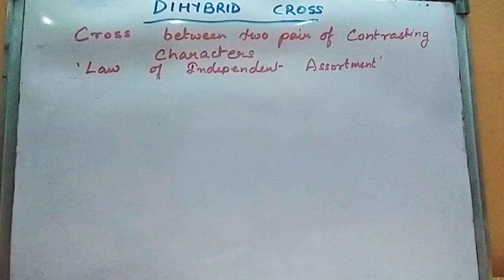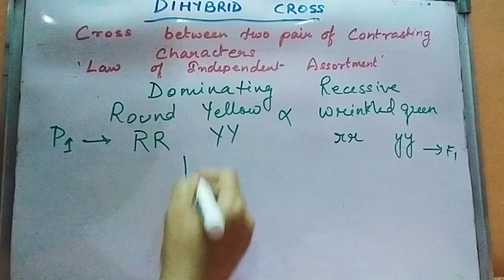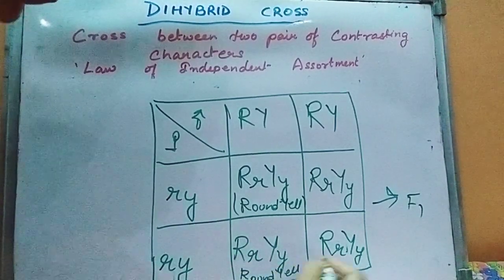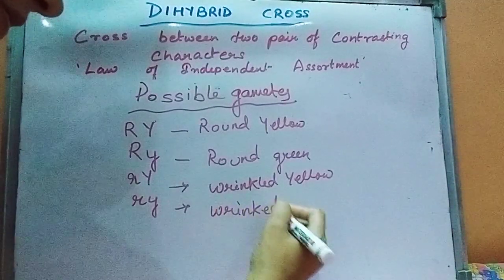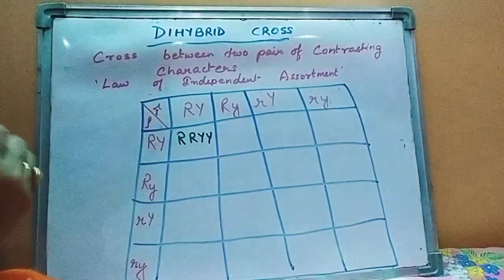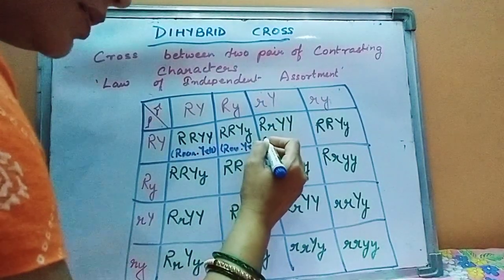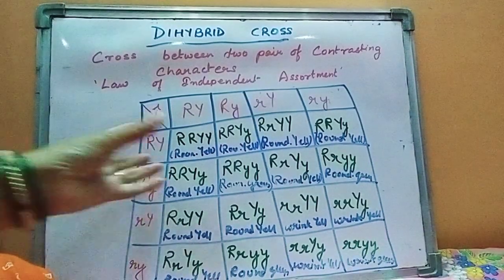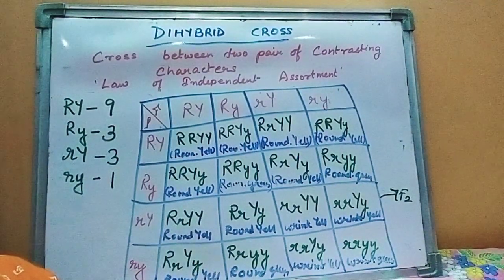Dihybrid cross/Genetics/ Principle of Inheritance and Variations/Mendelian law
Dihybrid cross
Mendel
Law of Independent Assortment
Genetics 🧬
Principle of Inheritance and Variations